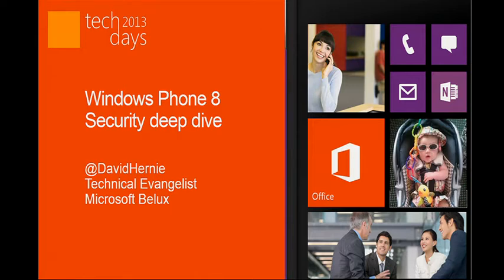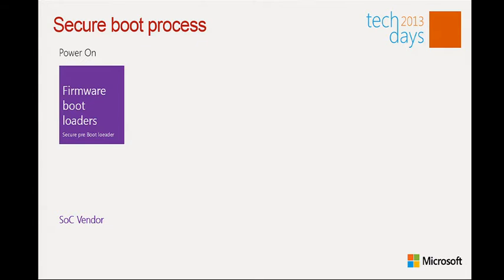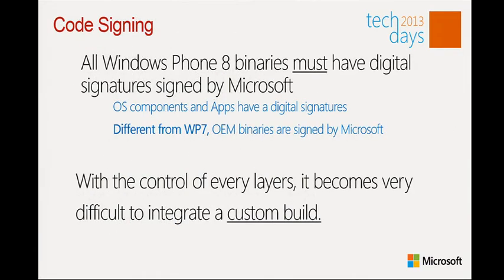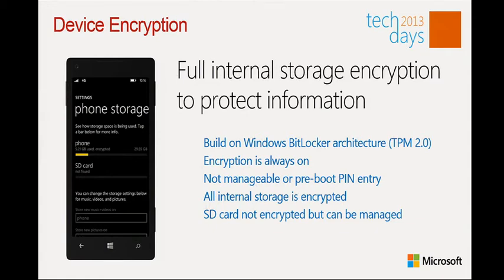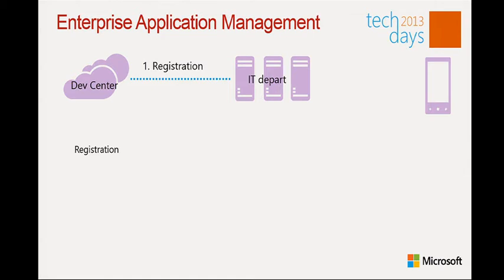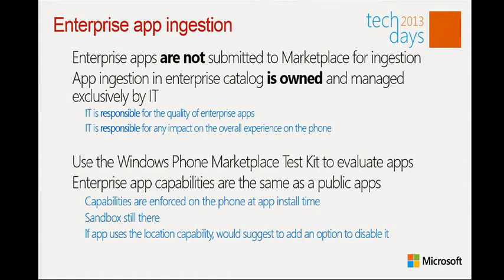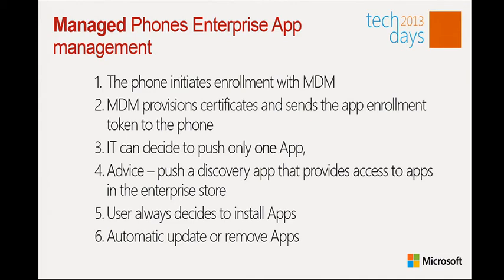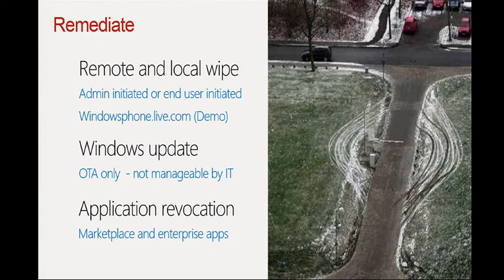TechDays Belgium 2013 Windows Phone 8 Security Deep Dive